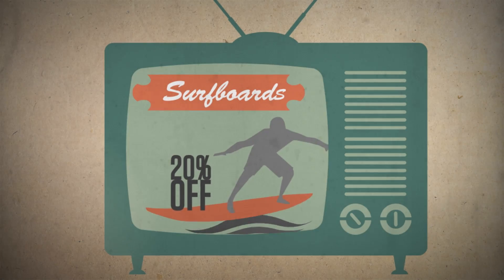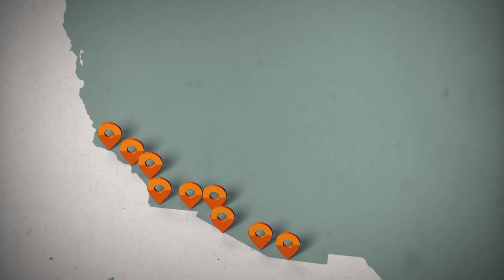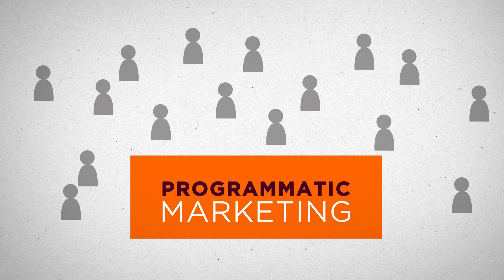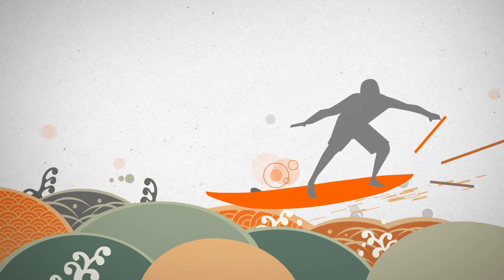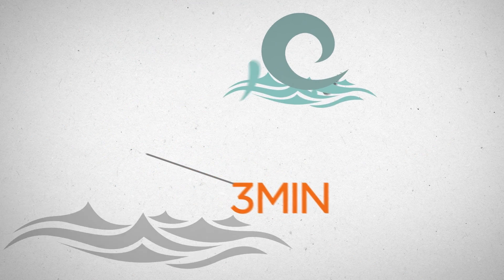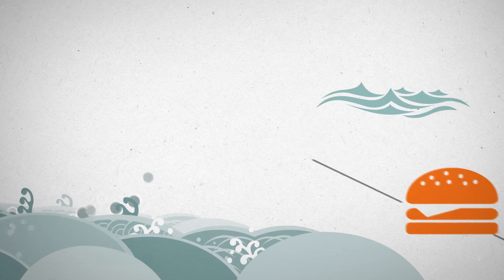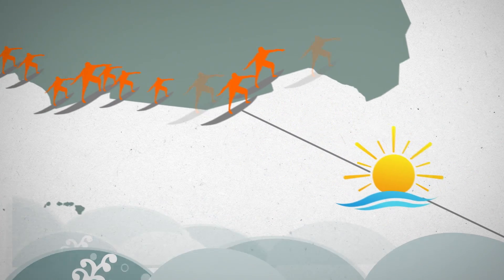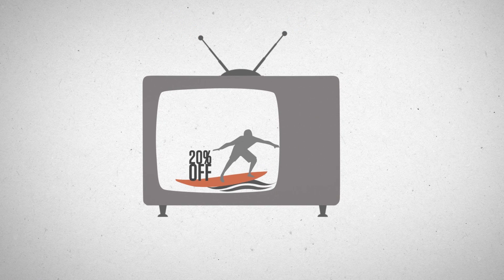How Programmatic Advertising Works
Learn how programmatic digital marketing works and how it drives business growth for marketers by watching this short video.